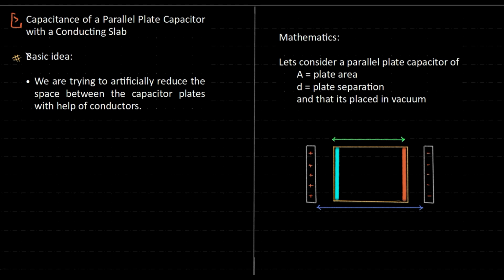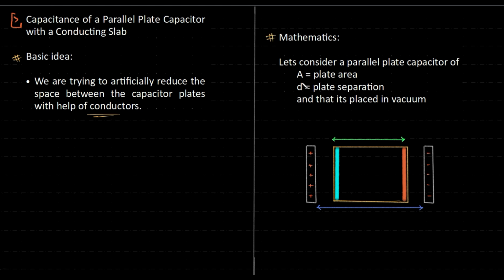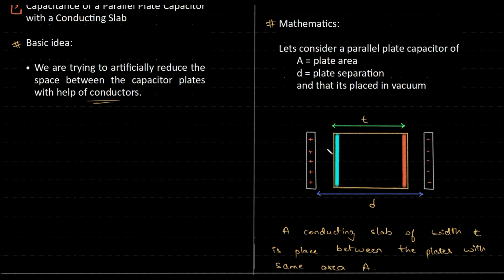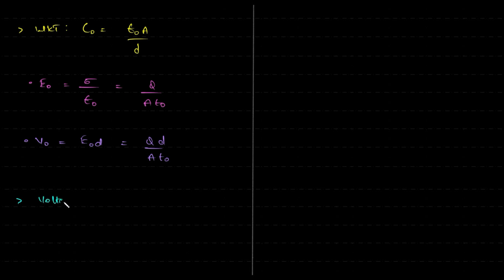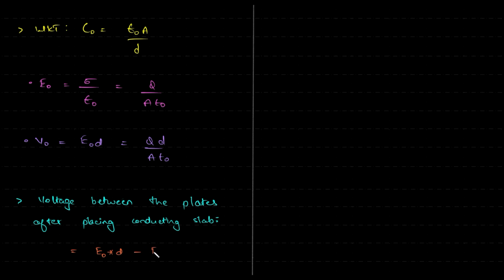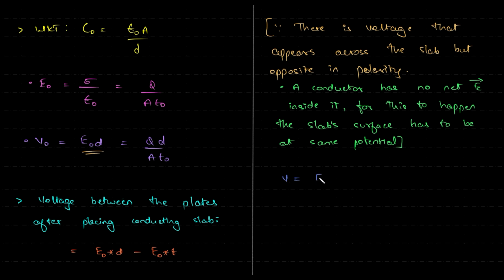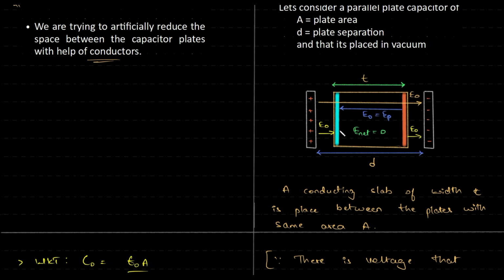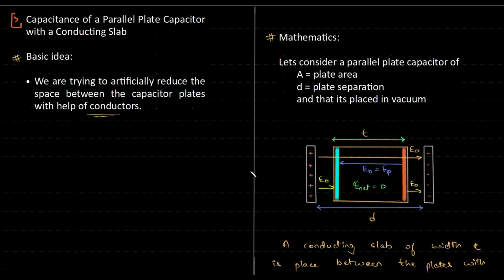12P C2 7A P1 14